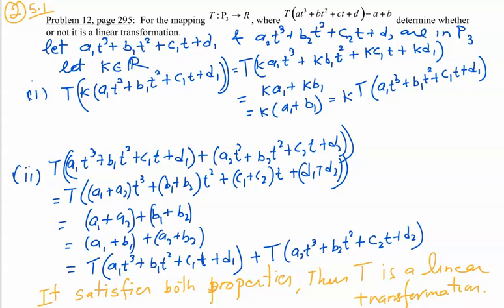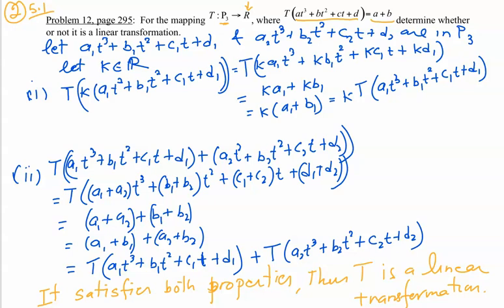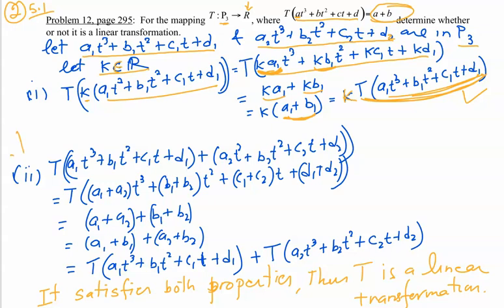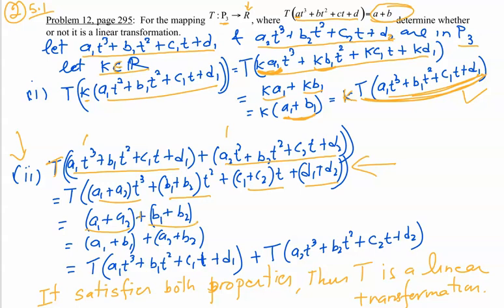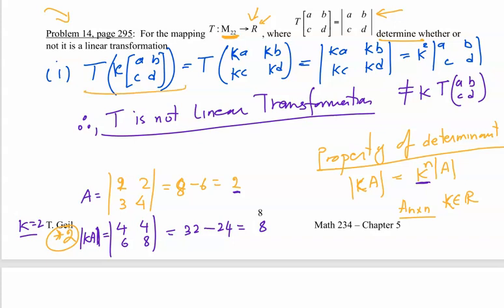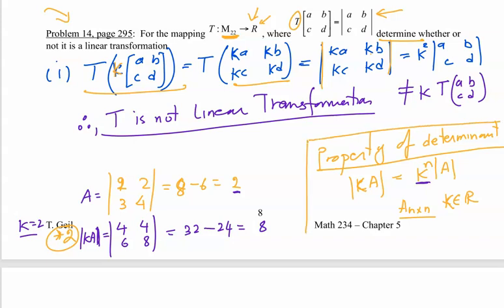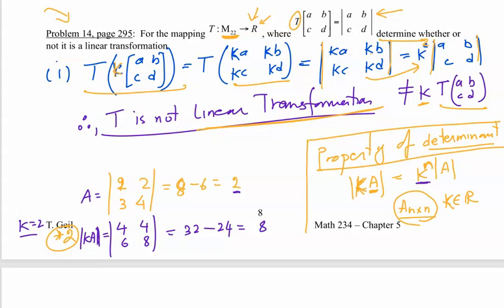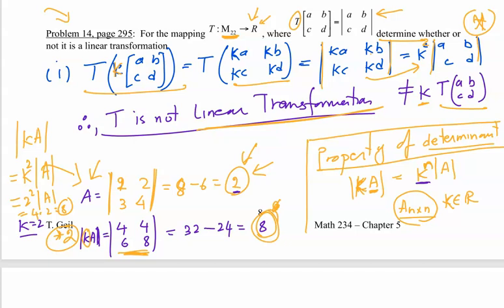M234 sec5 2 prob 12 14